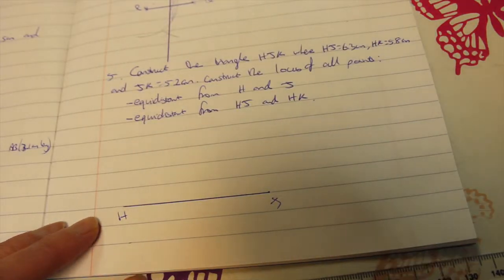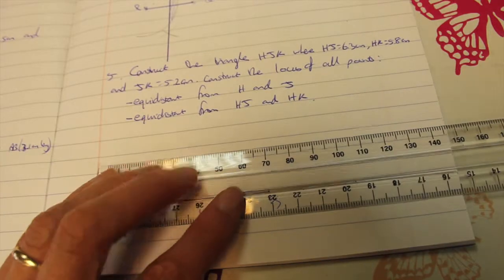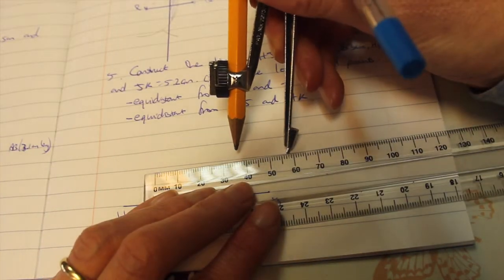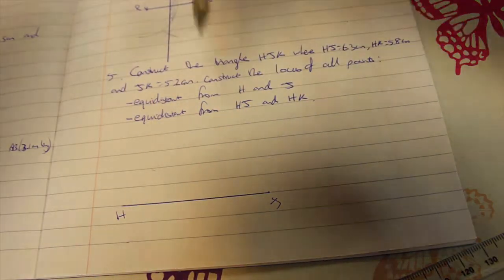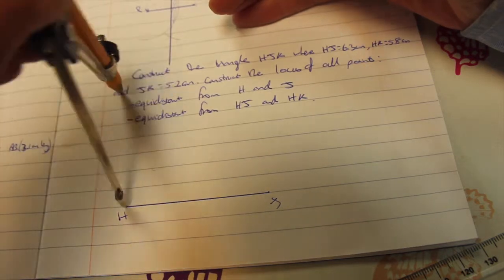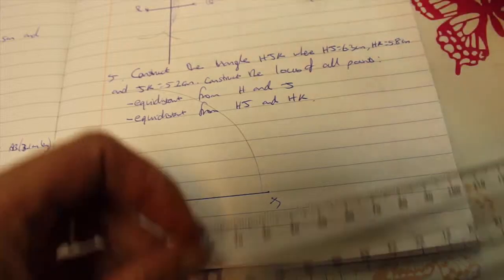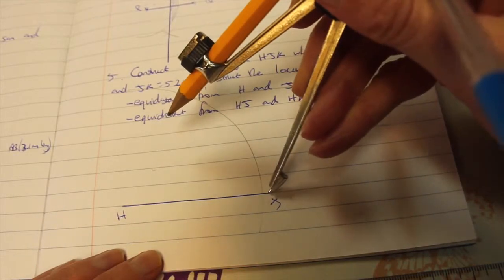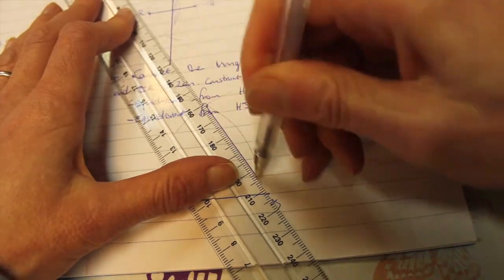Loci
This video is about Loci